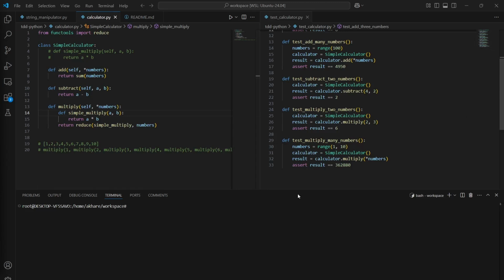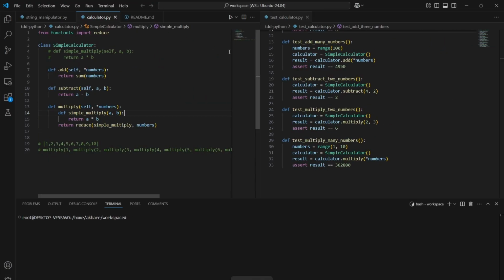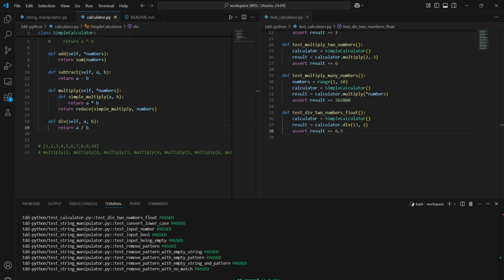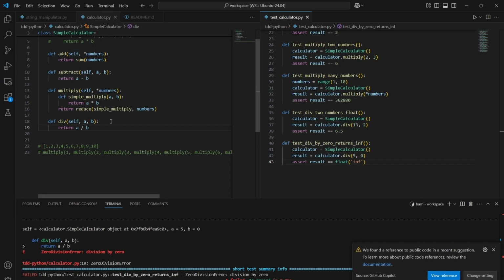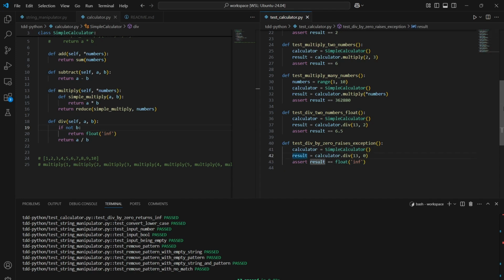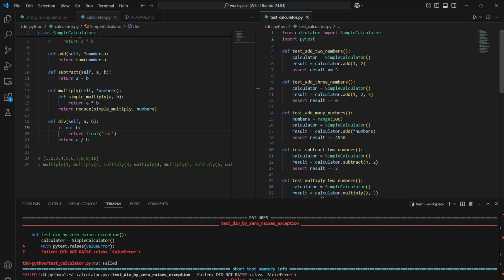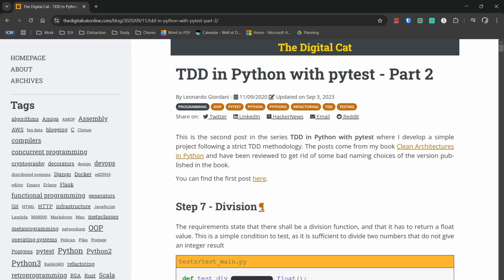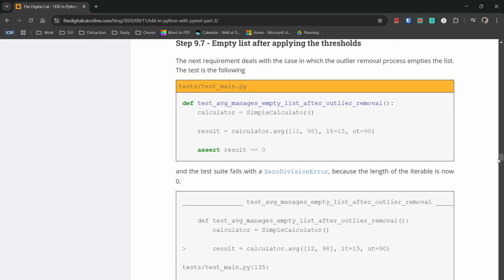Building a Calculator in Python with TDD (Test Driven Development) using Pytest (PART - 2)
A simple Calculator app in Python created with the concepts of TDD(Test Driven Development) using Pytest. With a lot of help from Github Copilot.